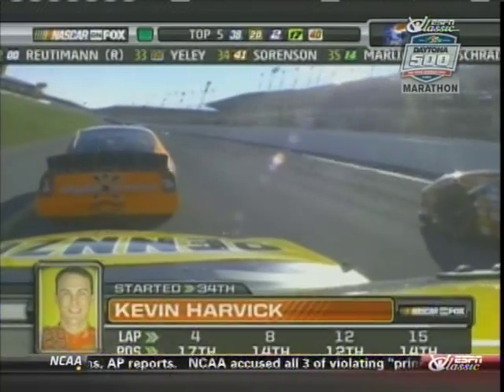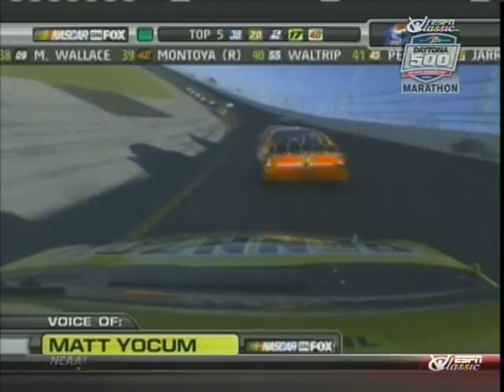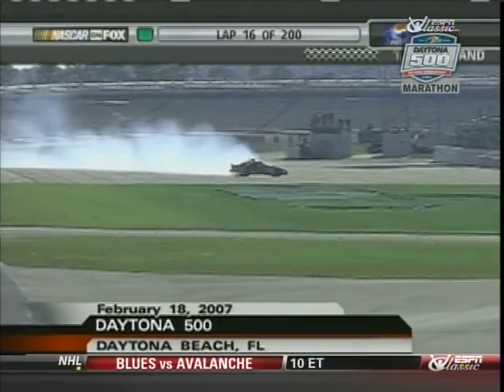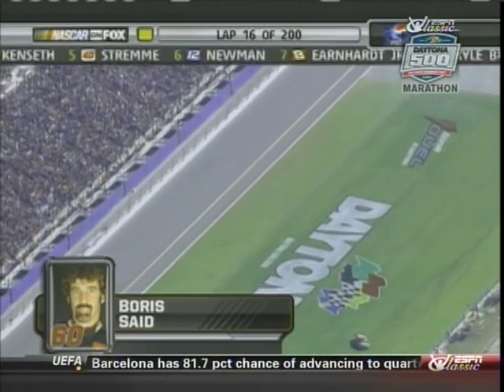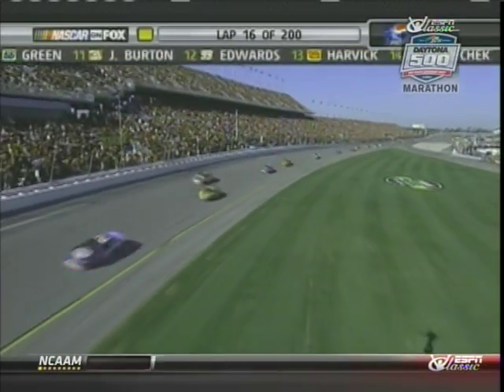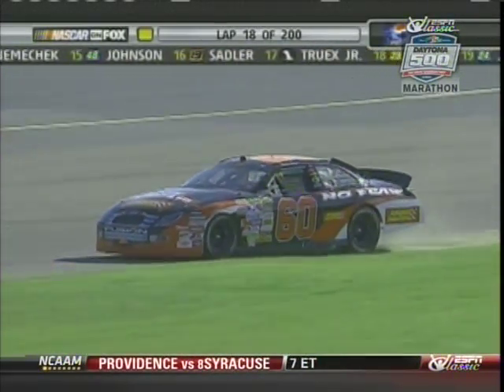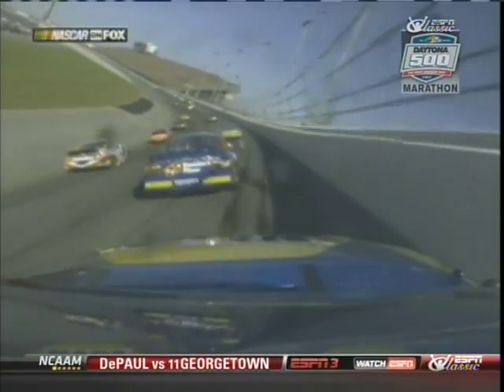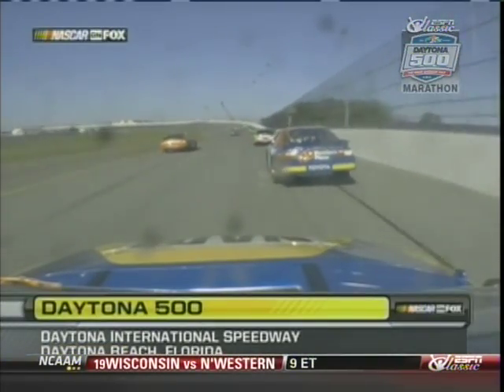2007 Daytona 500 - Boris Said crash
Very early in the race, Boris Said hits the backstretch wall and then slides onto the grass. Jeff Gordon comes very close to hitting him.